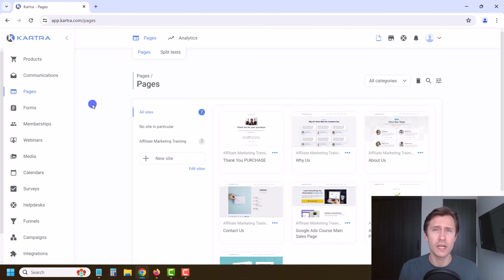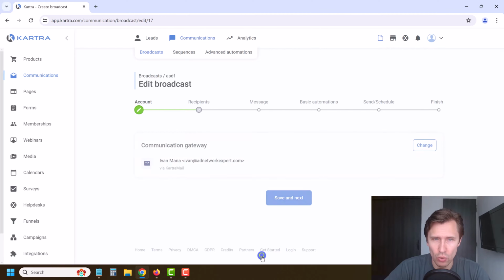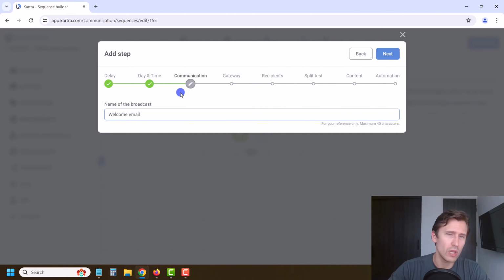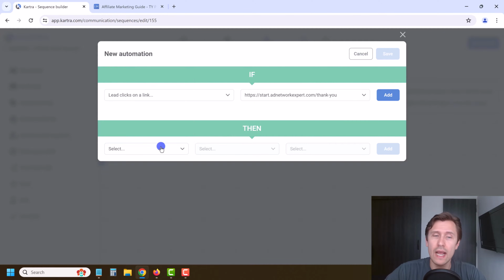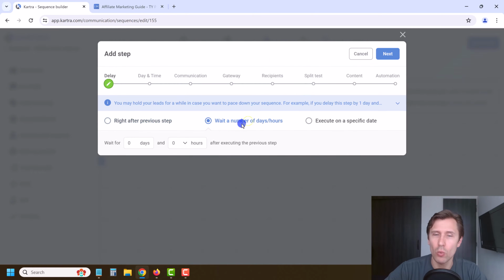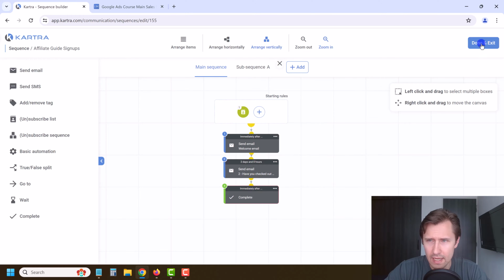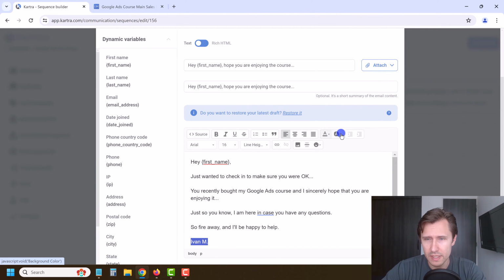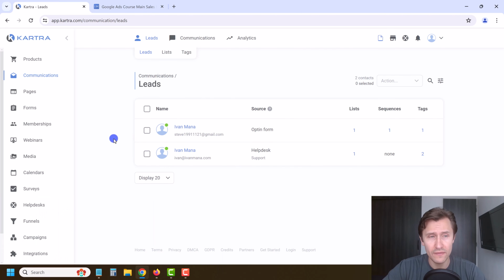How to Build an Email Automation/Sequence in Kartra | Step-by-Step Kartra Tutorial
This Kartra tutorial teaches how to set up automated email sequences (autoresponders) to nurture leads and keep customers engaged. You will learn:

• Triggering sequences based on form signups and purchases
• How to segment audiences using lists and tags
• Creating welcome emails and upsell sequences
• Using if/then automation for advanced targeting

Ready to automate your email marketing and boost sales? This Kartra tutorial helps you create effective email sequences.

🎬 Timestamps:
0:00 - Introduction
0:31 - Kartra Communications Overview
2:46 - Creating New Broadcast
3:50 - Creating an Email Sequence
10:38 - Advance Automation & Google Ads Purchaser Sequence
12:07 - Basic Automation
12:35 - True/False Split
13:29 - Additional Sequence Ideas
18:16 - Testing & Review
24:55 - Conclusion